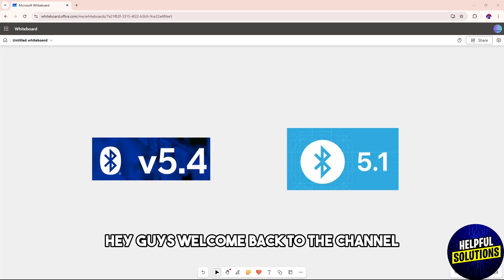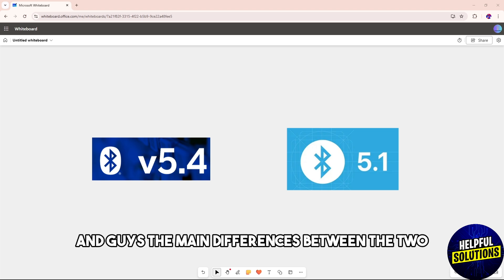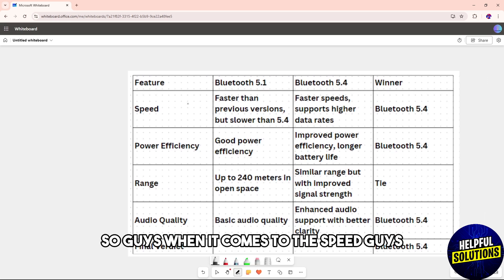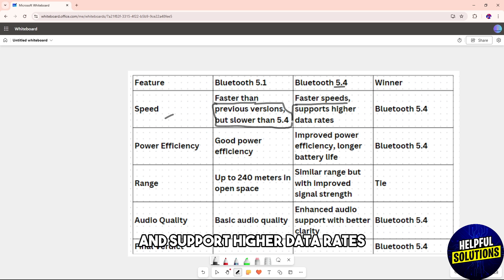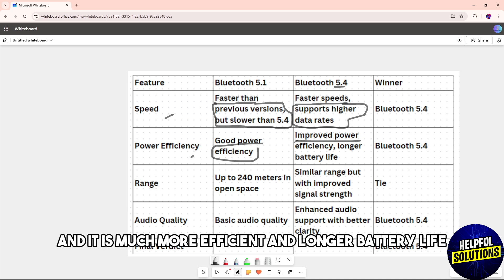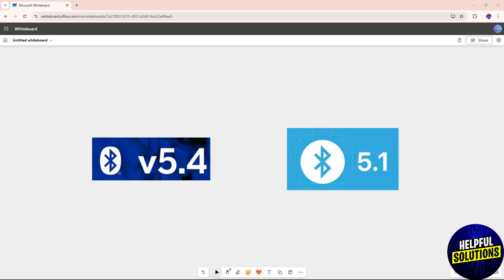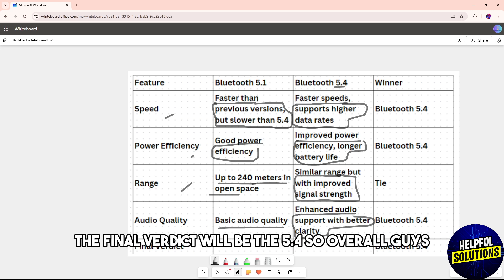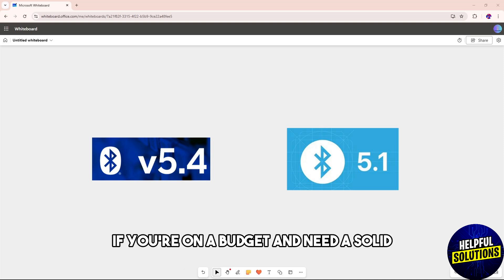Bluetooth 5.4 vs 5.1- Bluetooth Comparison! (Everything You Should Know About Their Differences!)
Bluetooth 5.4 vs 5.1- Bluetooth Comparison! (Everything You Should Know About Their Differences!). In this video comparison I will talk about Bluetooth 5.4 vs 5.1.